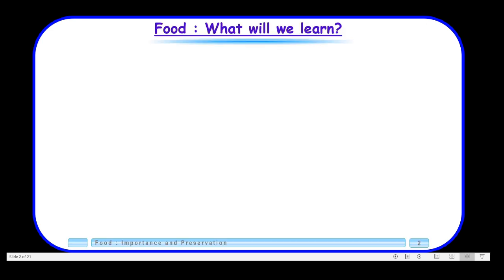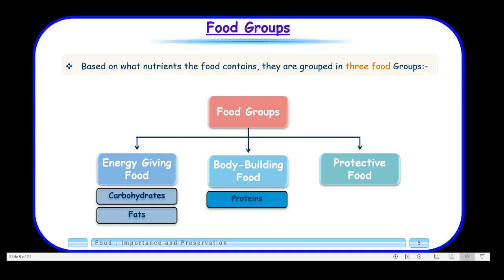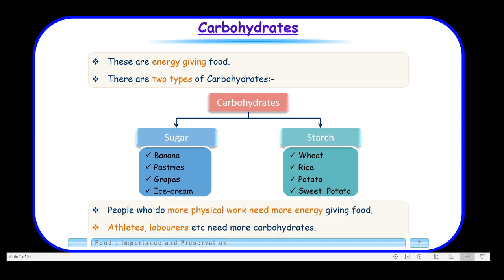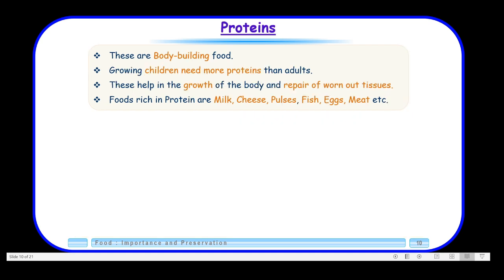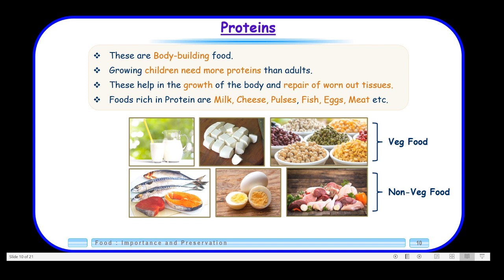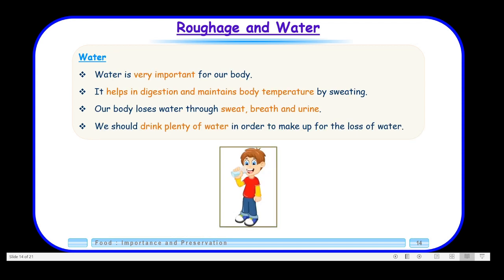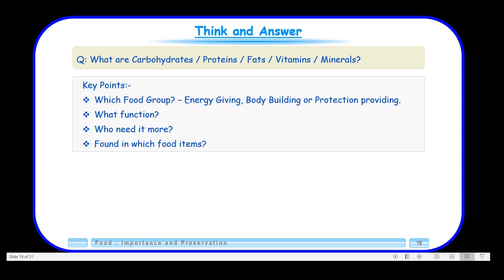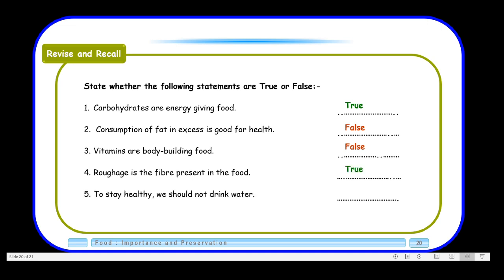Class IV Food Nutrients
Substances present in food that help the body to grow and stay healthy are called Nutrients.